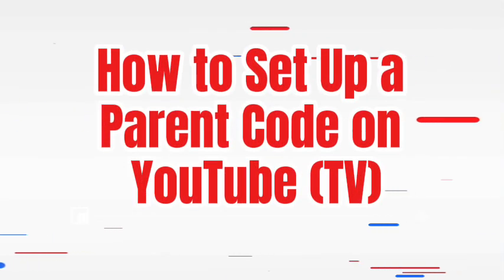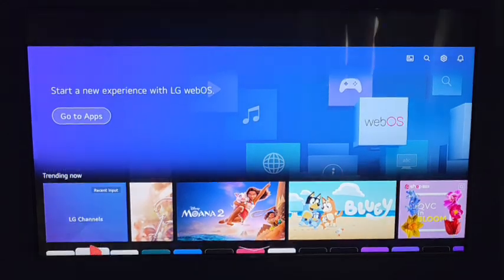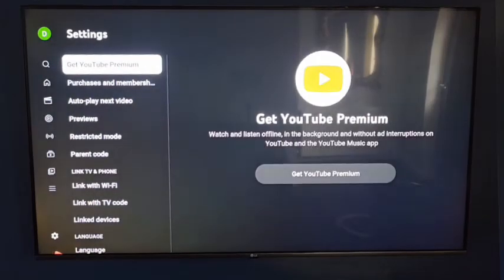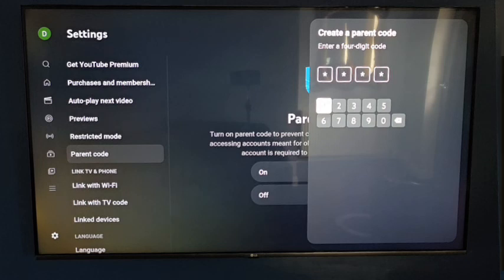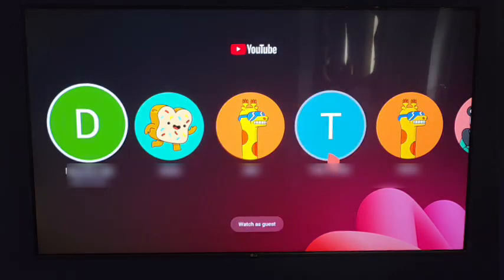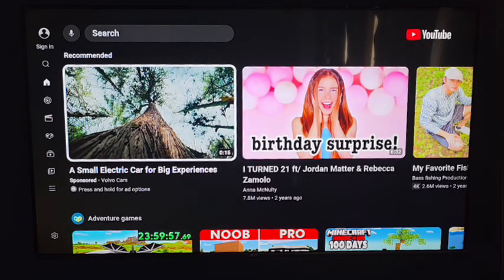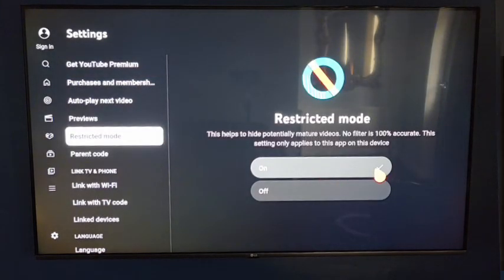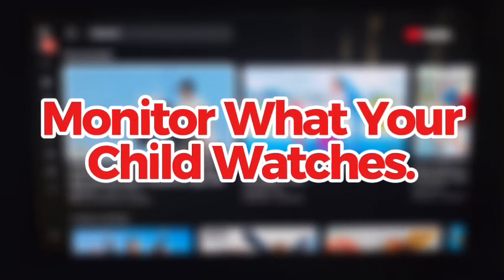How to Set Parent Code & Enable Restricted Mode on YouTube TV (Parental Controls Guide)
Worried about what your kids might stumble across on YouTube TV?
In this step-by-step video, I’ll show you how to set up a Parent Code and turn on Restricted Mode to make YouTube TV safer for your children.

✅ Learn how to block inappropriate content
✅ Set parental controls on YouTube TV
✅ Lock settings with a 4-digit code

👩‍👧 Perfect for mums, dads, and caregivers who want peace of mind!